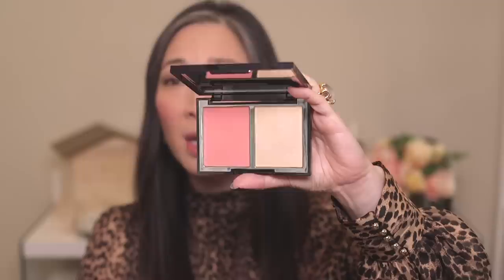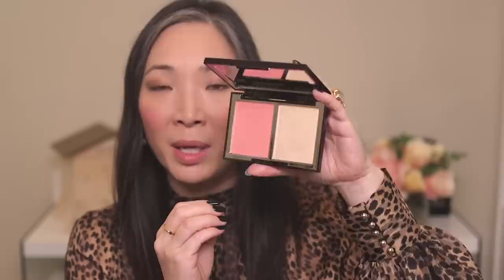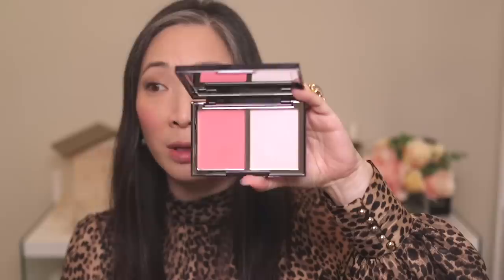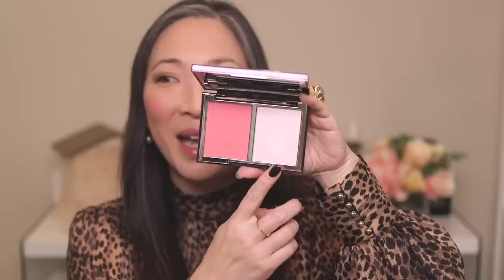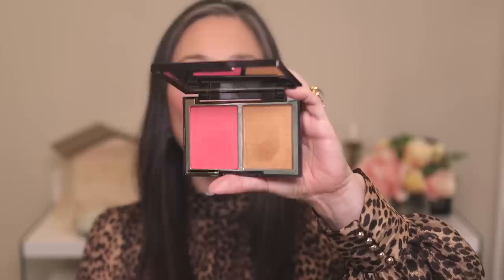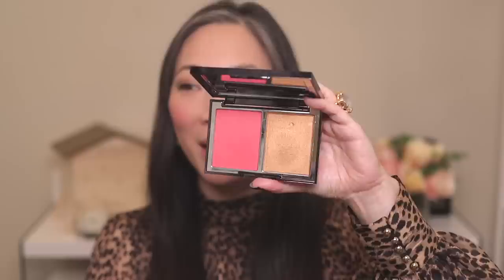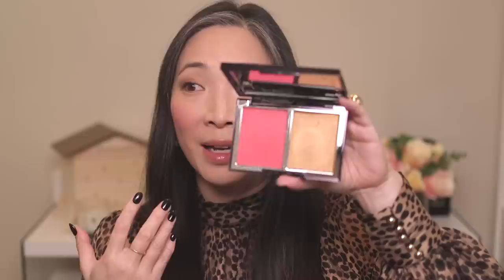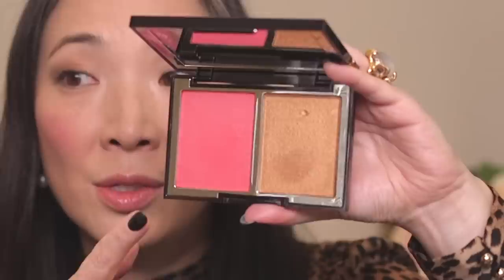WAYNE GOSS - New Weightless Veil Blush Palettes - CHEEK SWATCHES!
Thank you so much for tuning into today’s WAYNE GOSS - New Weightless Veil Blush Palettes video!

Other products I’m wearing:
Clé de Peau Radiant Fluid Foundation Matte SPF20 in O10 and O20 $130
Cle de Peau Radiant Corrector for Eyes in Ivory $65
Chanel Holiday Ombre Premiere Eyeshadows - coming soon!

Nail polish - generic black gel from salon

Mailing address:
Michele Wang
10620 Southern Highlands Pkwy
Suite 110-20

Instagram (Makeup/Beauty): themichelewang
Instagram (Food): mishi2x
Instagram (Miss Fuzzy Butters): missfuzzybutters

Facts about me, for reference:
Age: 46
Skin Type: Dry/Sensitive - eczema prone, but occasionally combo
Skin Tone: Neutral (warmer in the t-zone; cooler on the cheeks)